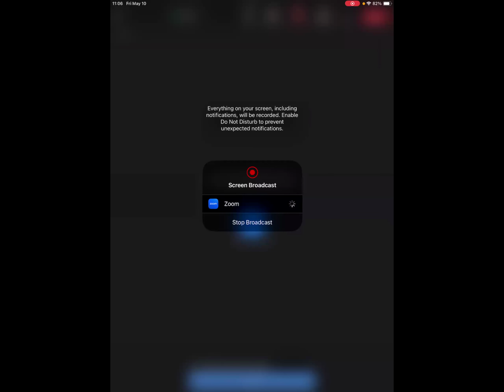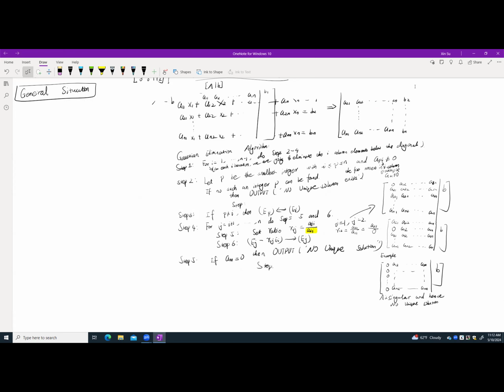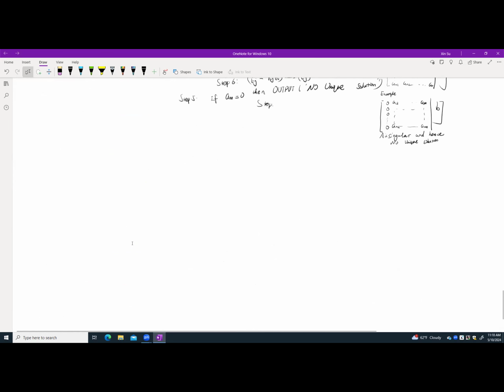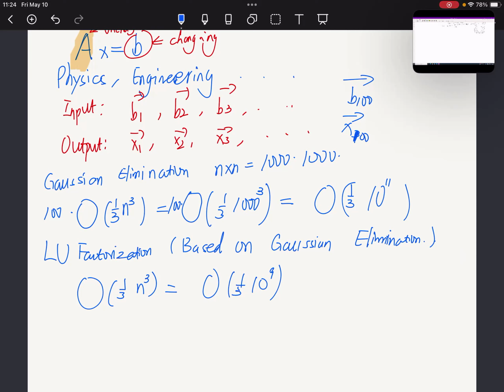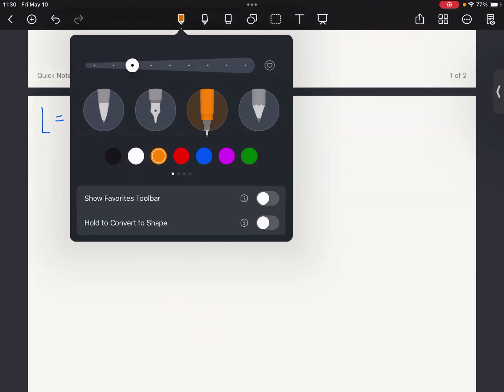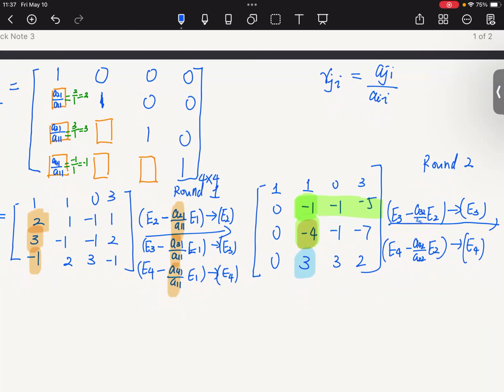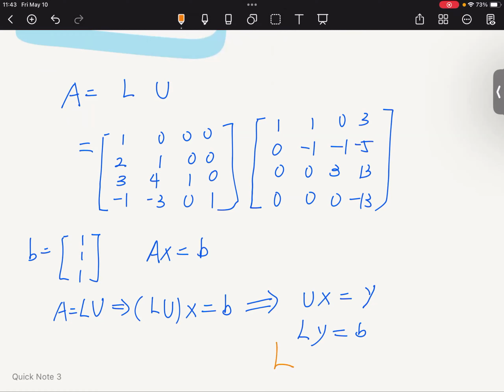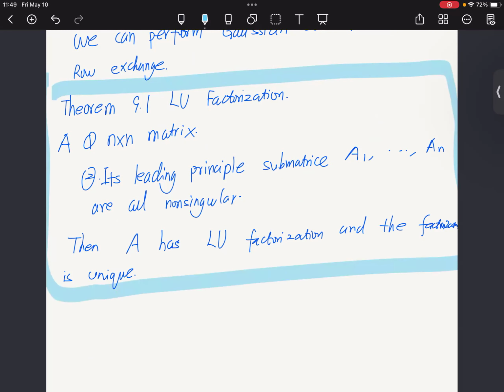May 10, Class Video, LU Factorization